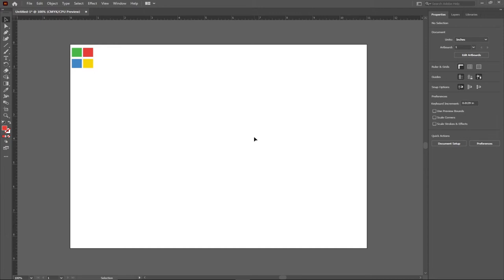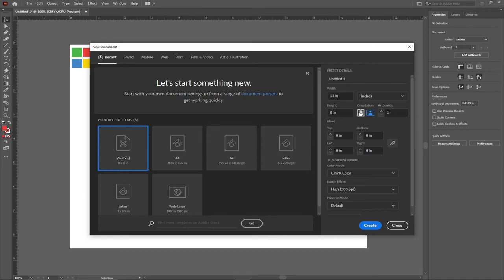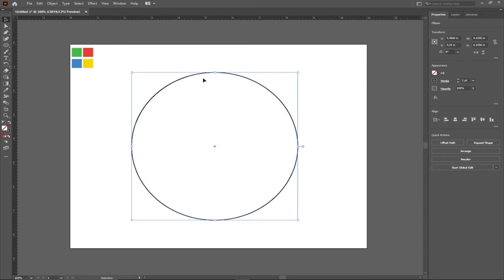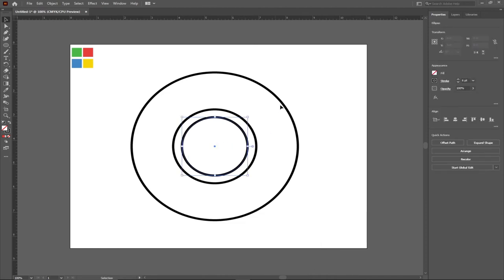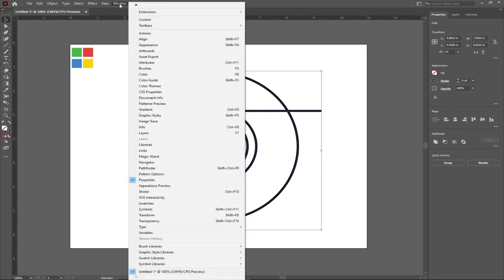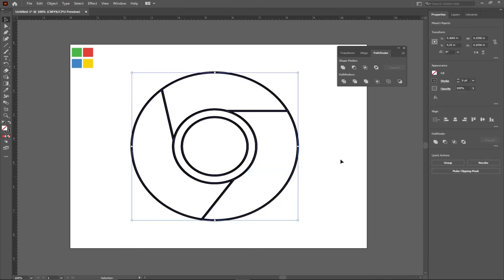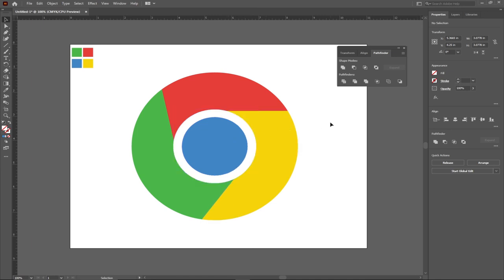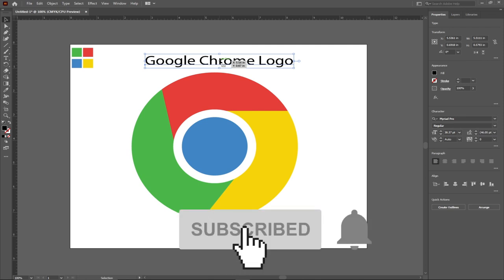Google chrome logo design in adobe illustrator